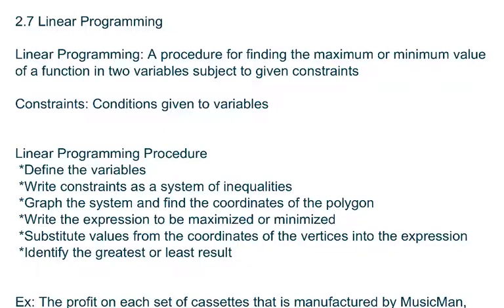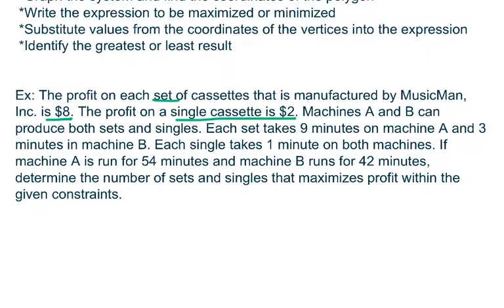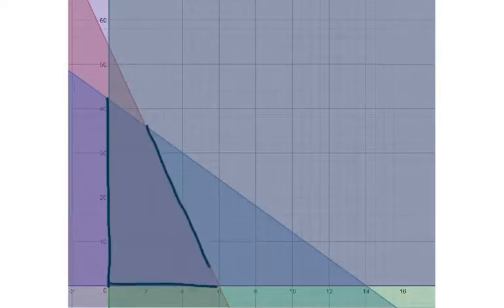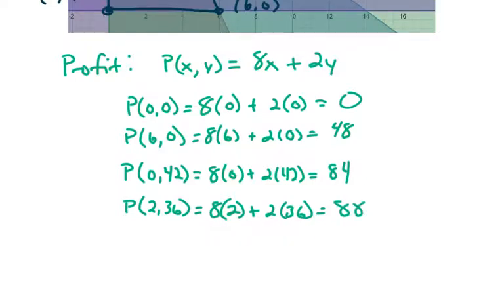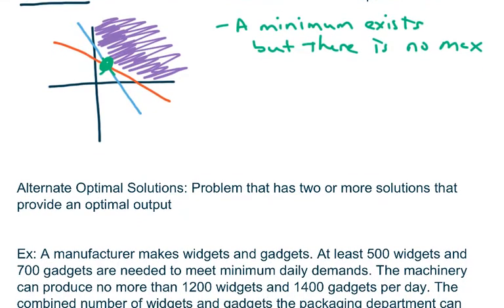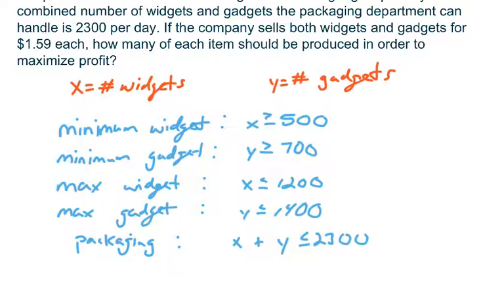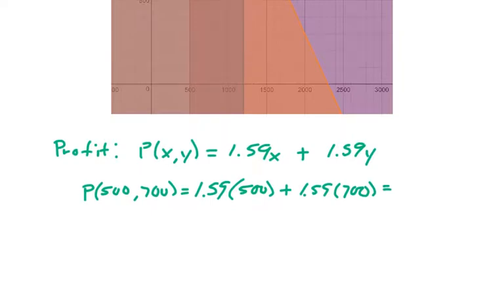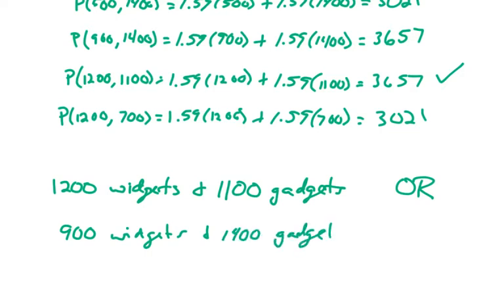2.7 Linear Programming